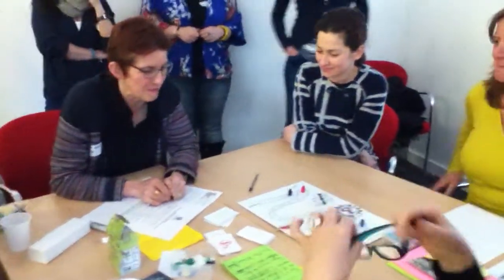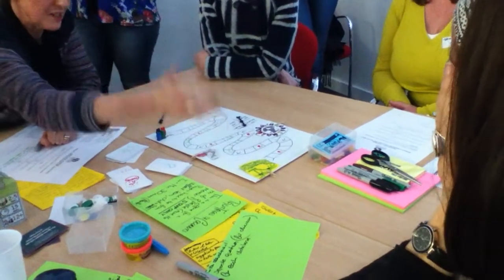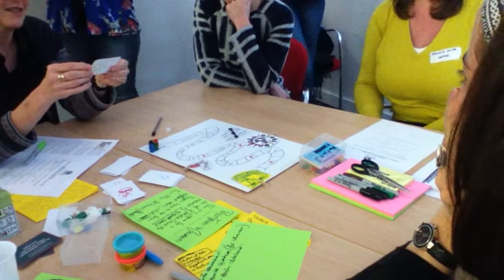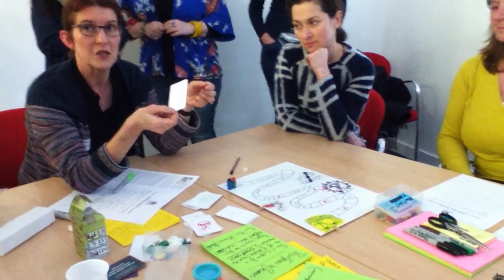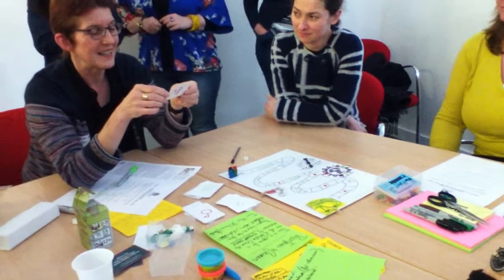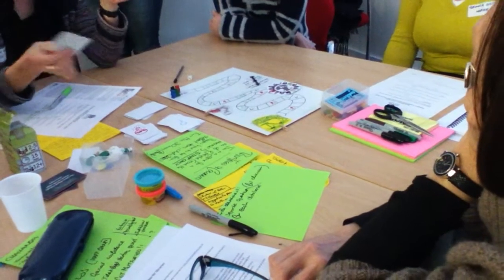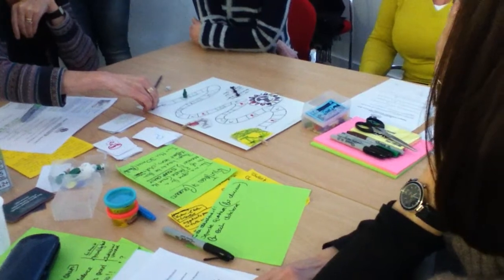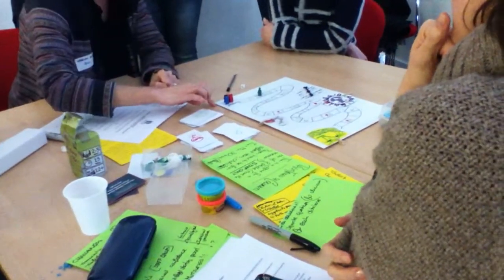Palm Trees and Coconuts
Prototype game from SALCTG games for libraries session in Glasgow, 2015.